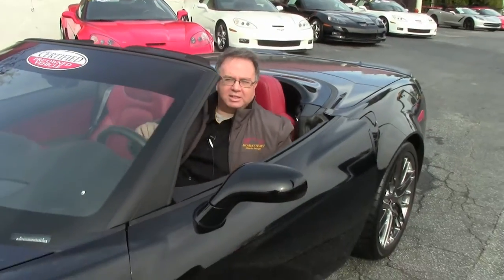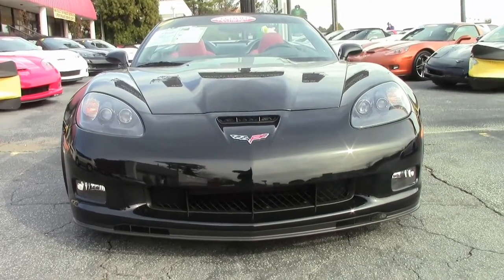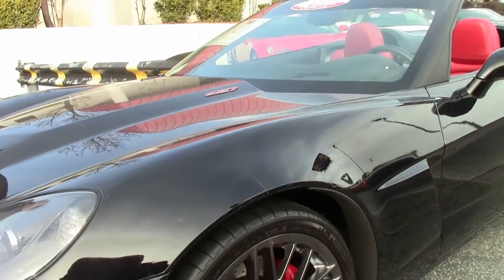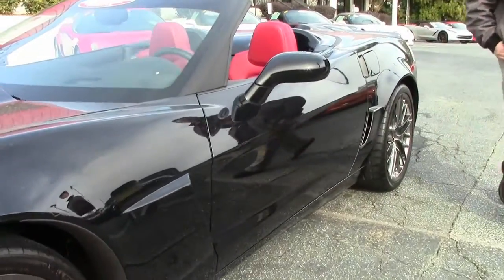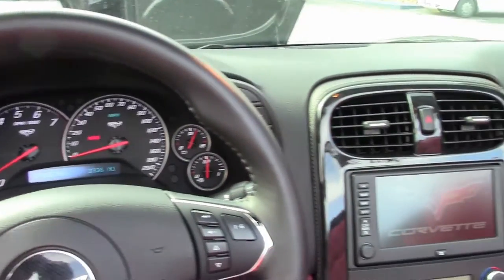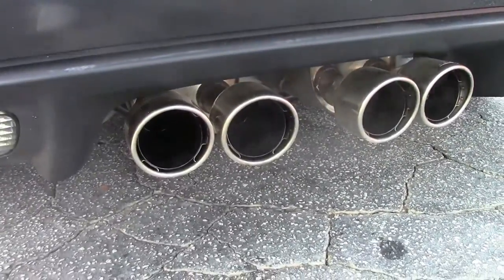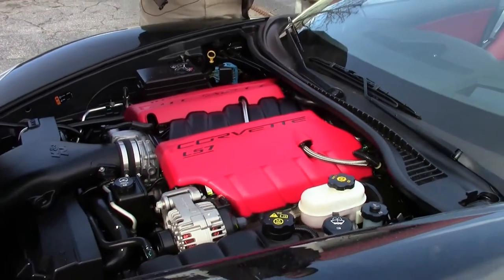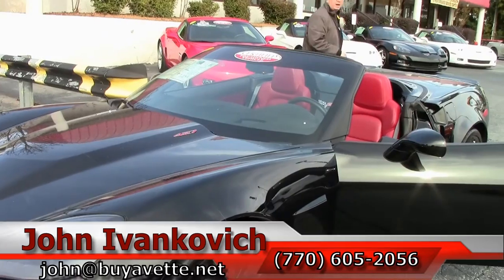2013 Corvette 427 3LT Convertible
2013 Corvette 427 3LT Convertible For Sale

510hp LS7 engine, 6 speed manual transmission, posi rear-end.

Coming with a clean Carfax, LOADED with options, and showing just 3,318 miles, this 2013 Corvette 427 Convertible is in nice condition. This car's paint is vg, with a great shine. Convertible top is vg as well, and a set of black chrome ZR1 style wheels has been added. Michelin Pilot Sport ZP runflat tires show an average of 7/32nds tread depth remaining in the front, and an average of 8/32nds remaining in the rear. The interior of this 2013 Corvette 427 Convertible shows vg-exc factory leather seats, exc steering wheel, and vg center console and door panels. Other additions to this car include a Borla catback performance exhaust, K&N FIPK cold air intake, window tint with windshield banner, Lloyd floor mats with 60th Anniversary logo embroidery, and clear protective film for the front bumper, half of the hood and fenders, and side mirrors. This car features a corrosion-free subframe, has been fully serviced, and all instrument gauges, lights, turn signals, brakes, engine, transmission and rear-end are all in good operating condition. Please do not assume that this is an average condition Corvette, as Buyavette specializes in "hand-picked Corvettes" that are loaded with expensive factory options. All of our Certified Corvettes are way above average condition for the miles. In addition, they are all fully serviced. Consider that sellers rarely spend money getting full service before offering their car for sale. Dealers typically only wash the car before offering it for sale. We however adhere to strict quality control standards when purchasing, as well as inspections and service. All Certified Corvettes are fully serviced and ready to enjoy. We're having a tough time keeping 427 Convertibles in stock, call us before this one sells too! 3K Miles.